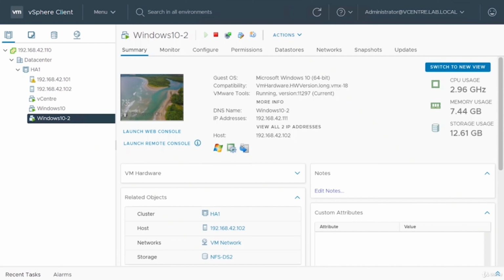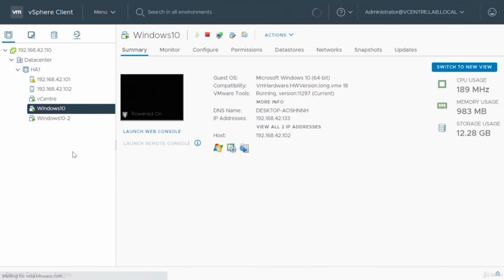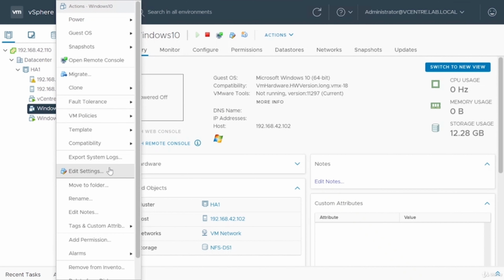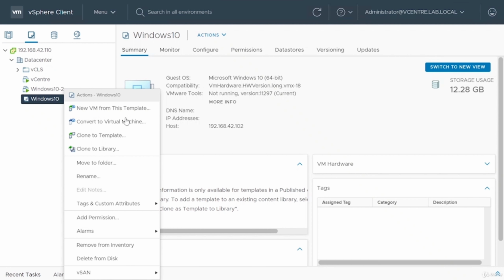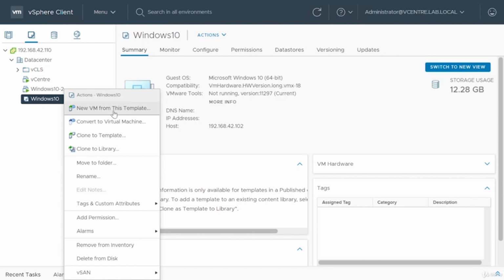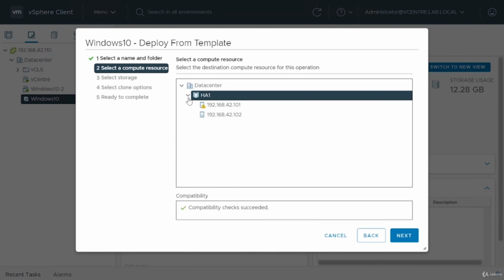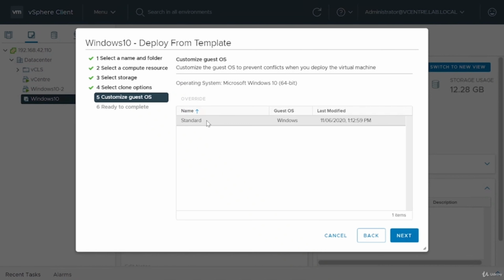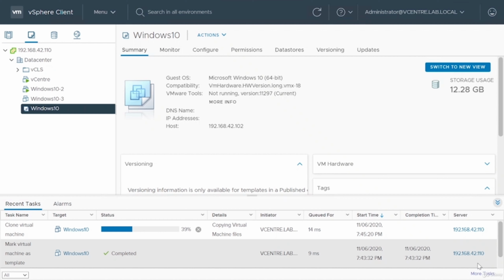vSphere 7 Foundations 5.7 - Managing VMs and Templates - Virtual Machine Templates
When building Laptops, Desktops and Servers, many organisations use Disk Images which are pre-loaded with the key software packages required in their organisation. vSphere has a built in mechanism for this called Templates. At the end of this lecture, you'll be able to use Templates to quickly build a number of VMs by minimising repetition.

vCPU
A single CPU core assigned to a VM.

pCPU
Physical CPU - the CPU physically installed in the host

Template
A Virtual Machine designated as a Template, intended to be cloned to create a new Virtual Machine

OVF/OVA
An industry standard format for distributing Virtual Machine templates. Commonly used to distribute virtual appliances.

Content Library
A object created in vCentre and backed by a Datastore to store ISOs and Virtual Machine templates

Snapshot
A point-in-time created on a virtual disk that you can roll back to if necessary. Contrary to a common assumption, this is not a full copy of the VM. Instead, a new file is created with a number appended to the file name (eg 000001), and changes made to the disk are stored in the second file. At the point the snapshot is removed, the changes are merged back in to the main disk. Useful as an easy rescue point when making changes to a VM, but snapshots are not intended to be kept for an extended time

Resource Pool
A group of VMs whose resource consumption is managed as a set. For example, Development VMs which may be given lower priority for resources

vApp
A special type of resource pool used to group VMs that form part of an application - e.g. a Web server, App server and Database server. Managed as a single object.

Customisation Specification
Configuration used when cloning virtual machines or deploying from templates to make the virtual machines unique and provide some configuration, such as host name, IP address and Domain Join.

Module Summary
Without Virtual Machines, there would be no point in deploying virtualisation, so this is the module that will be relevant to EVERYONE. Take some time to familiarise yourself with the various nuances of the Virtual Machine settings dialog, for example remember that to a support a CD or DVD writer, you need to use Passthrough IDE. Watch out for custom share values configured on resource pools too - these can cause some VMs to unintentionally starve other VMs of resources.